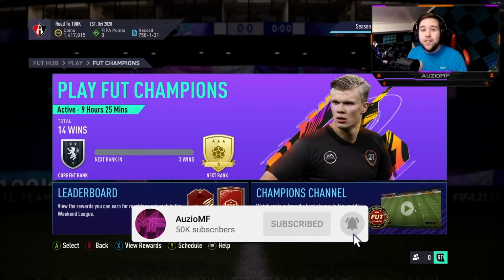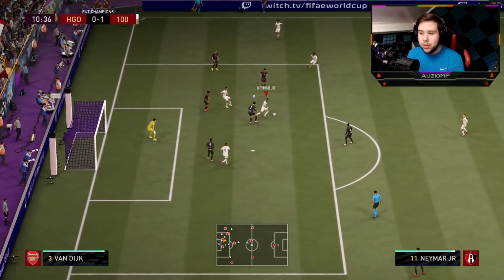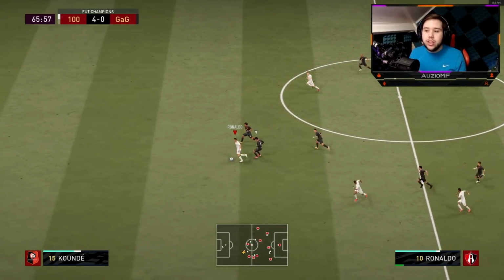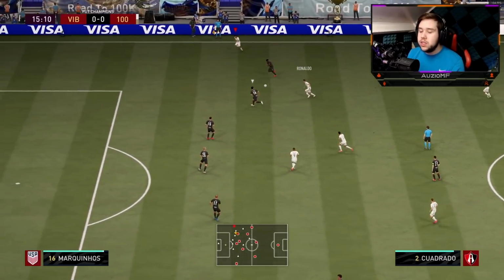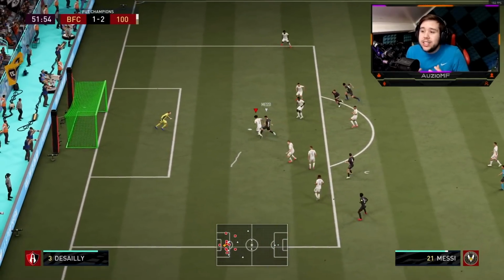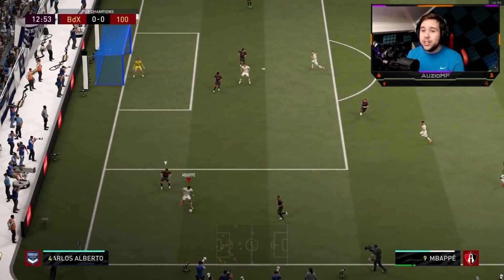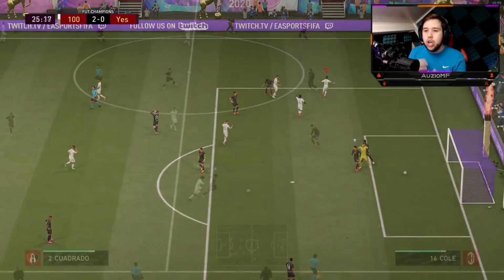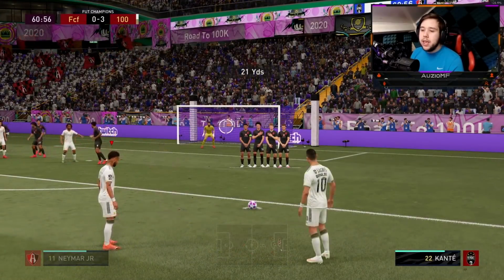LOSING TO HACKERS?! 😭 TOP 200 FUT CHAMPIONS HIGHLIGHTS! PART 2 - FIFA 21 Ultimate Team